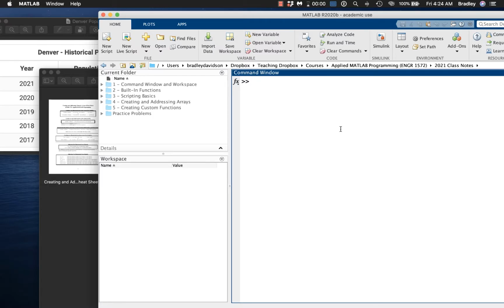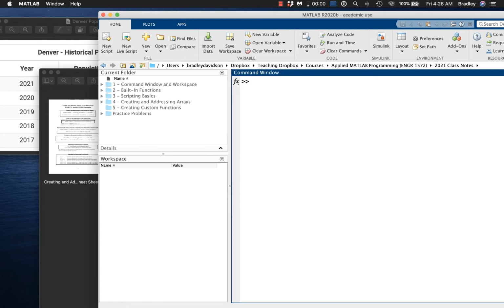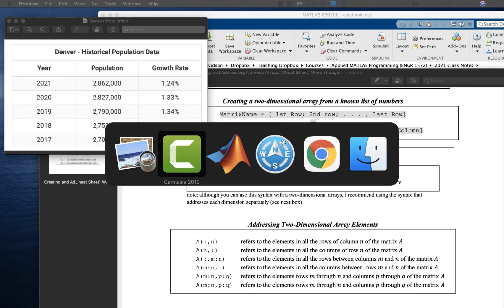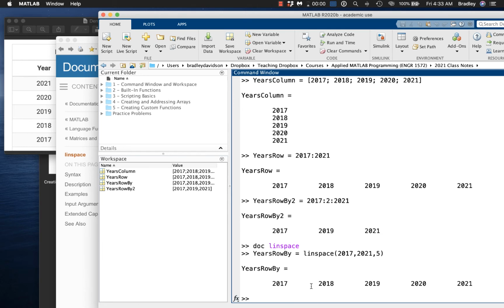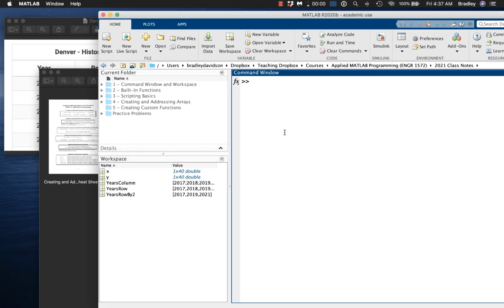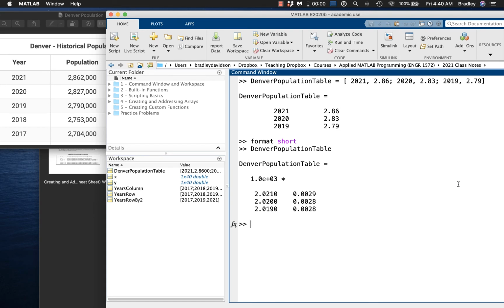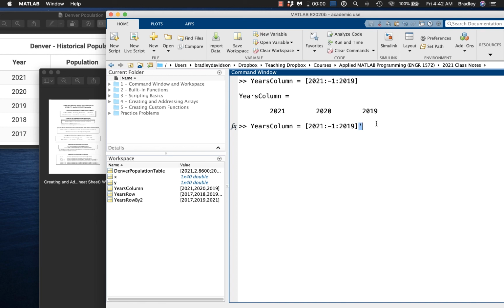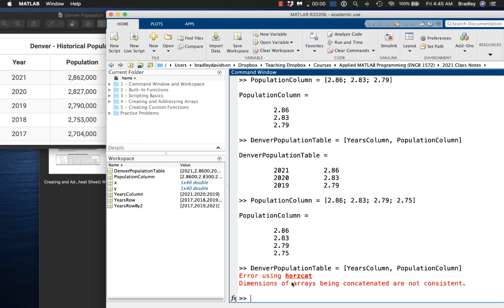Creating Numeric Arrays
Learning Objectives:
1. To create one-dimensional and two-dimensional numeric arrays using several methods.